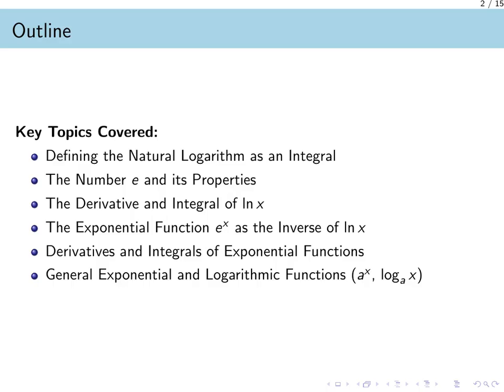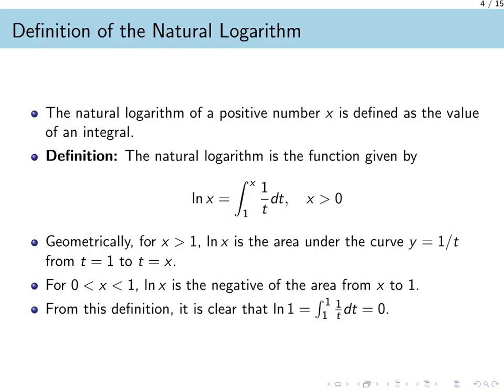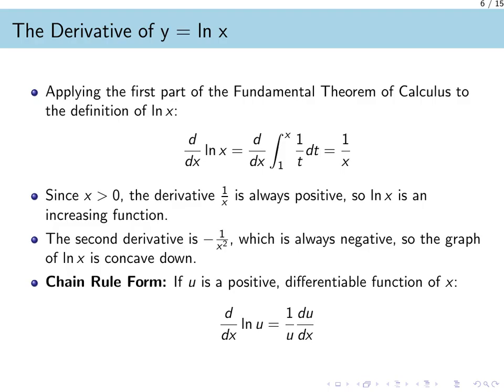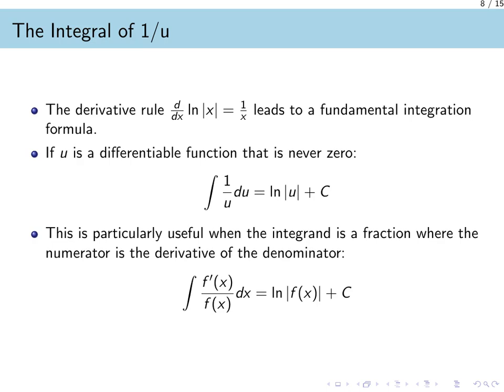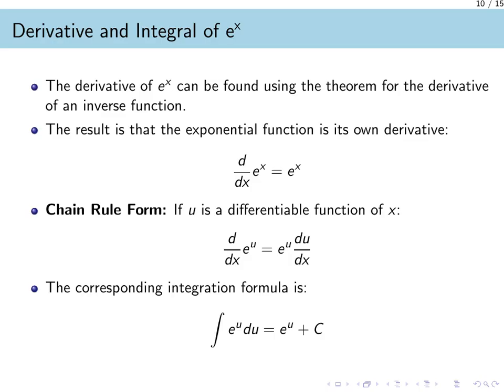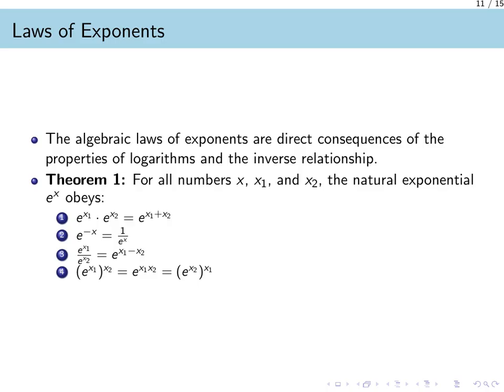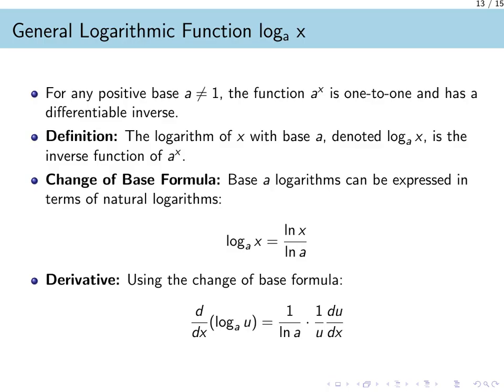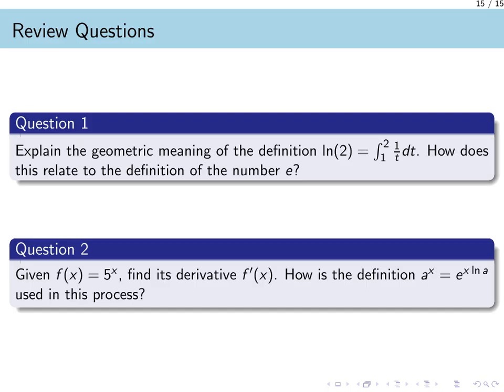7.1 The Logarithm Defined as an Integral